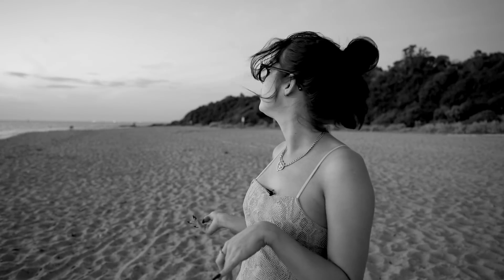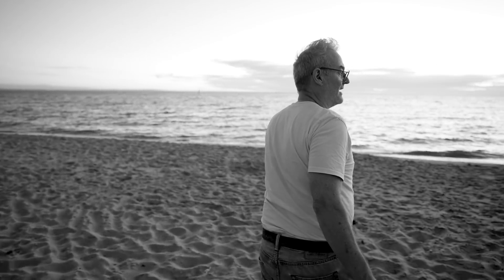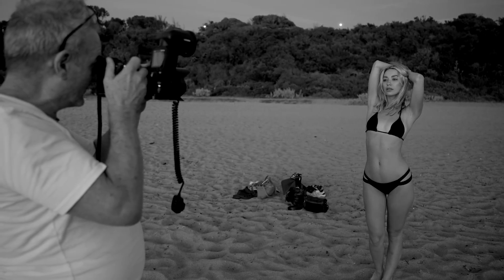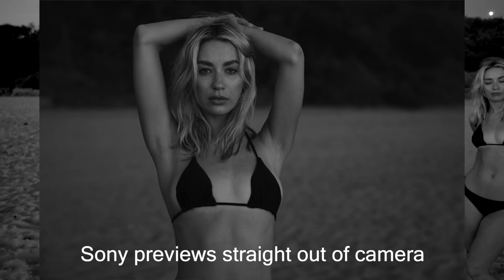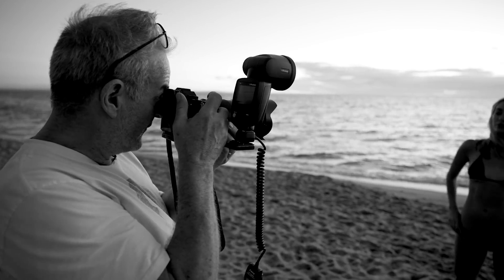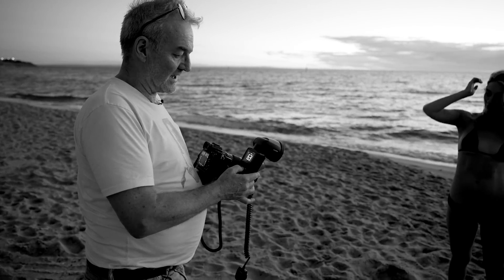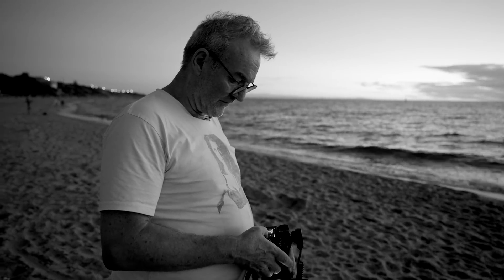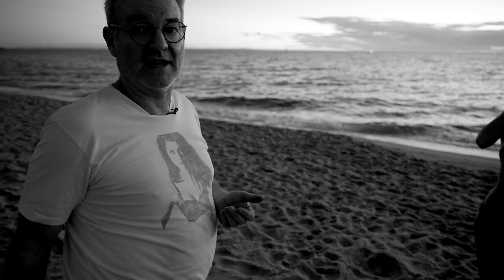Using On Camera Flash On The Beach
We receive lots of requests so show how Peter shoots with flash at night time, and luckily we are in the middle of summer in Australia so it is finally warm enough to do a night time shoot. Peter's approach to shooting with flash at night is fairly simple, and once he has his settings, that is it for the rest of the night.

Lighting: Profoto A10

Flash bracket

Camera model: Sony A1
Lens: Sony G Master 24-70mm
Shutter-speed: 1/100
Aperture: f/2.8
Iso: 1000

Filmed on:
Sony a7siii with Zeiss Batis 18mm on a  DJI Ronin-CS Gimbal